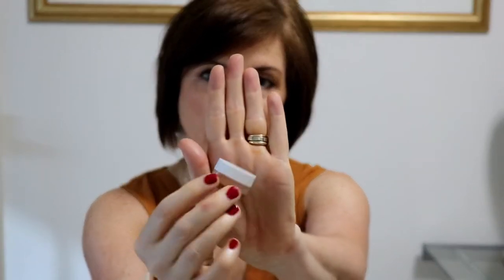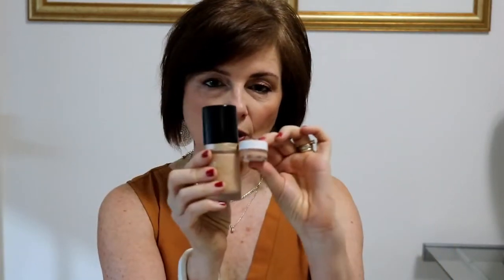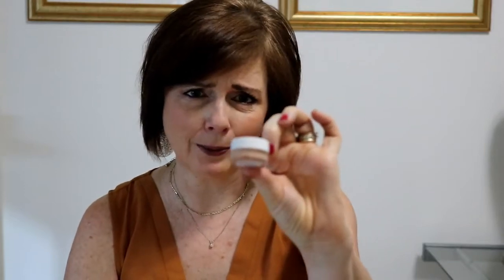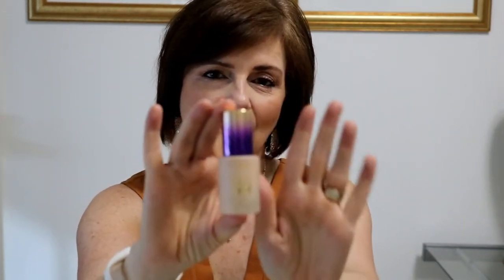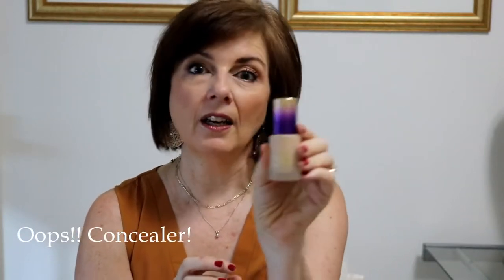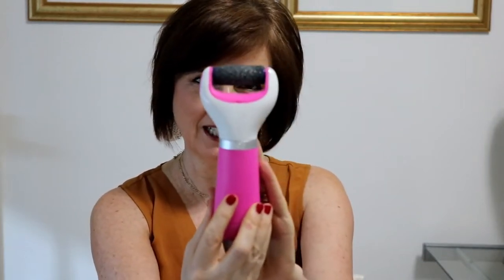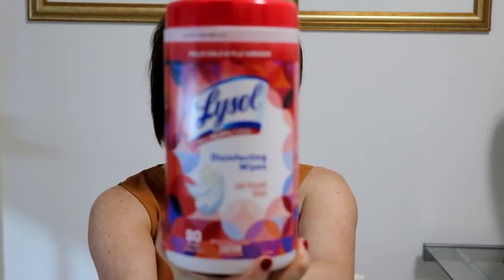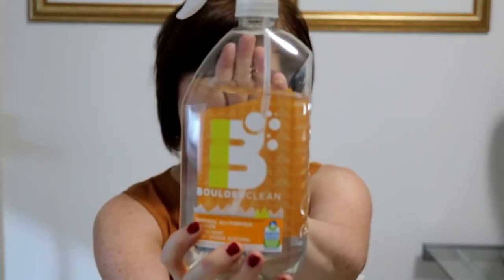2018 June Favourites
Can you believe June is already over?!? Where is this year going! In this video I am sharing different products I have been loving in June – beauty, hair, cleaning and a couple of miscellaneous items. Enjoy! 😊

Items mentioned:
Two Faced “Born This Way” foundation – “Pearl”
Clinique “Beyond Perfecting Foundation + Concealer” - #6 Ivory
Tarte “Rainforest of the Sea” concealer – light
Physicians Formula “Butter Bronzer”
Amope foot file
Boulder Clean all purpose cleaner
Lysol wipes